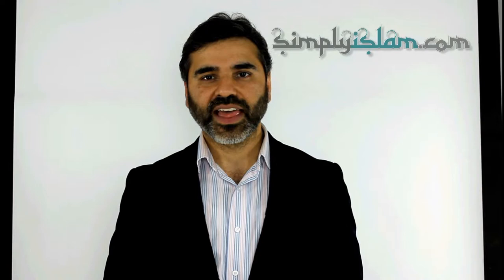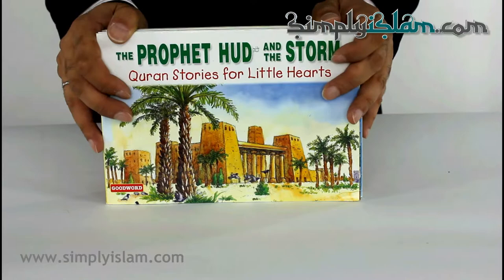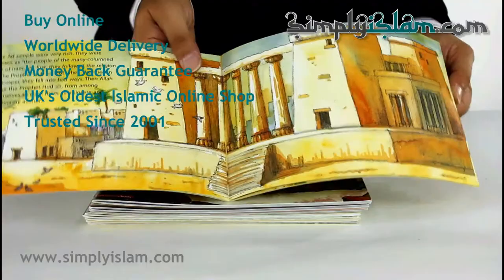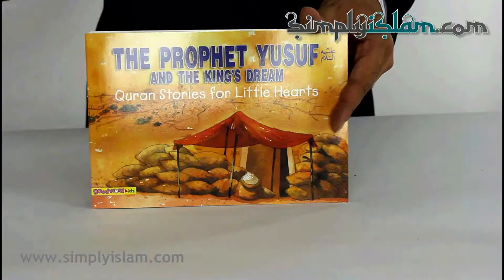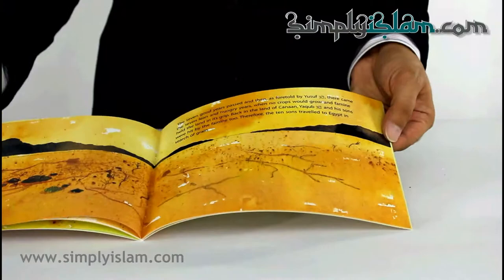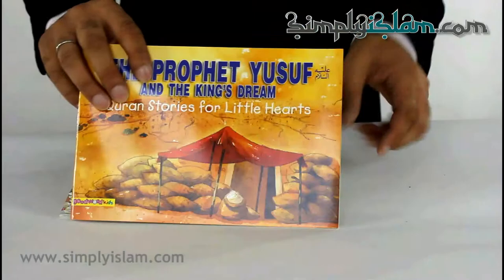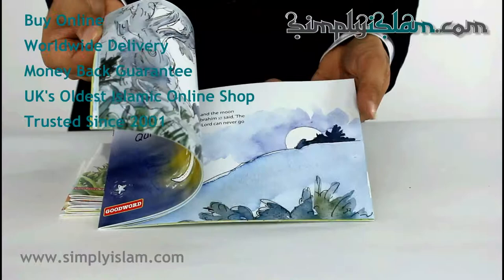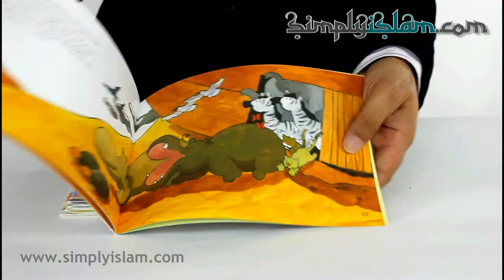Quran Stories for Little Hearts - 10 PROPHETS Book Collection by Simplyislam.com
These stories originally appeared individually in  the 'Quran Stories for little Hearts Series'; a worldwide smash hit series of full colour large format affordable books for kids.

This is a collection of 10 books relating to the stories of the beloved Prophets - A must for parents of small children.

This is an informal video presentation which is supplemental to the product images and descriptions on simplyislam.com and other sales channels. The product specifications may have changed since the upload of this video, therefore always check the text and images prior to purchase.